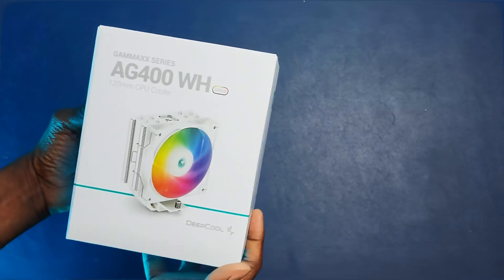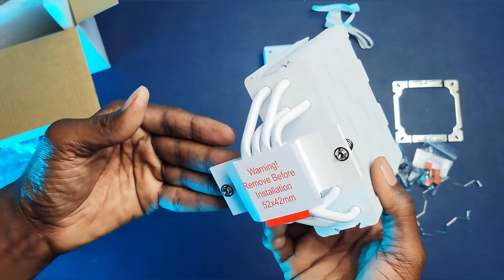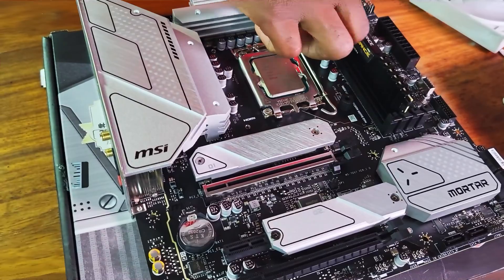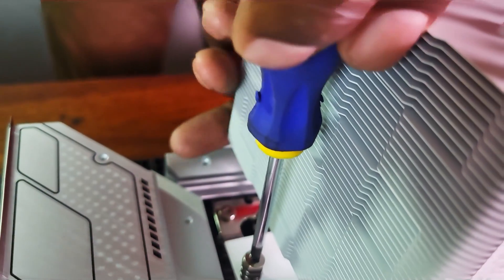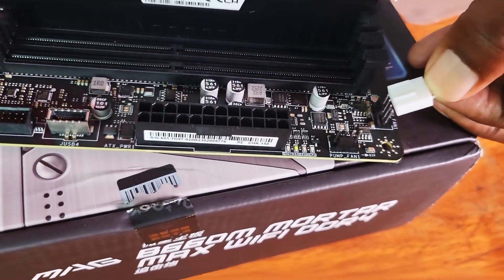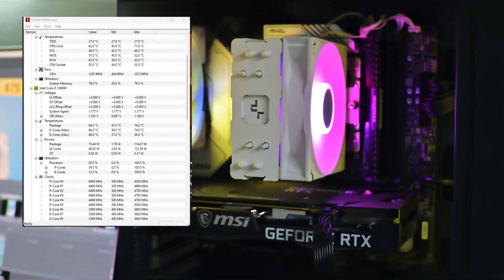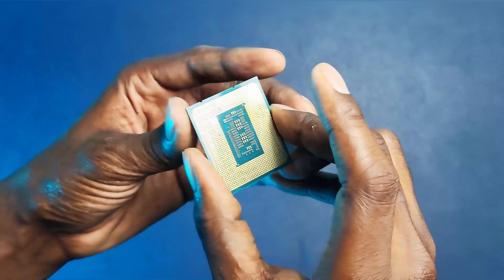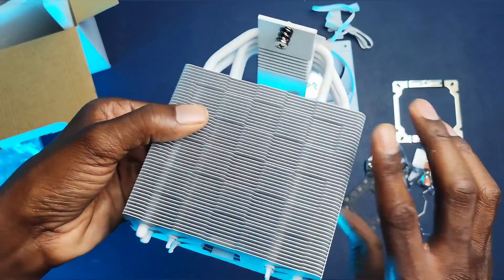Deepcool AG 400 Install and Review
In this video we install the deepcool ag400 cpu fan cooler on an lga 1700 motherboard and also test how the fan runs on idle as well as maximum load, and also see the temperatures produced by this budget air cooler from deepcool. we will be testing this out on an intel core i5 12600k cpu.

Unboxing  00:00
Installing the Cooler  00:50
Testing AG400 Cooler Noise  02:01
AG400 Temperature Tests  02:25